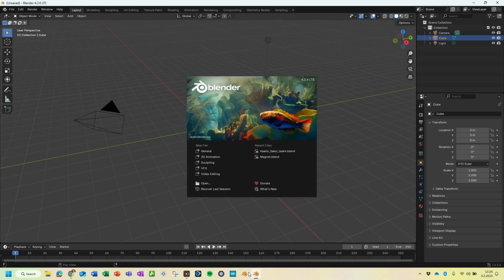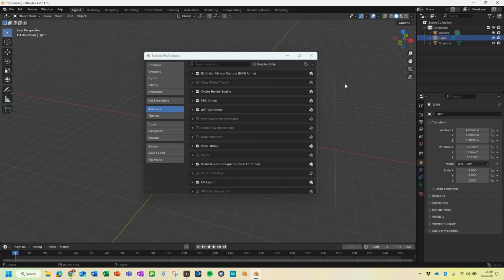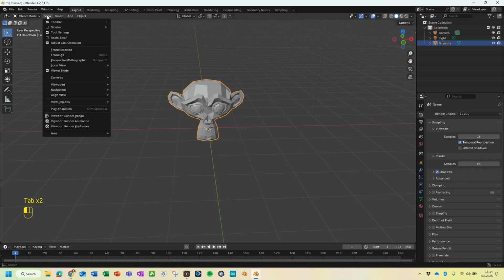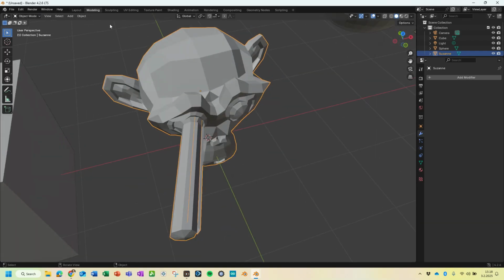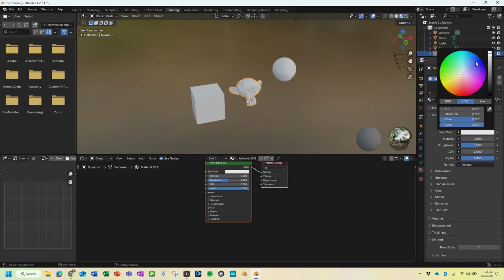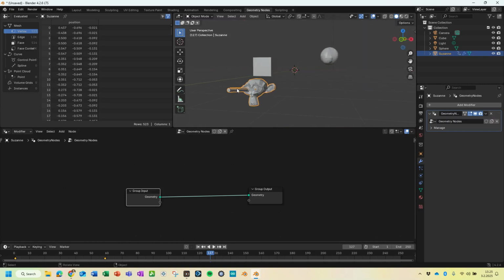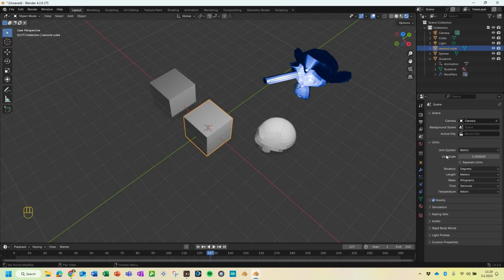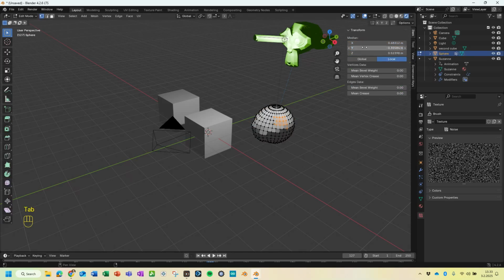Video 1 Blender 4.2.6 User interface introduction